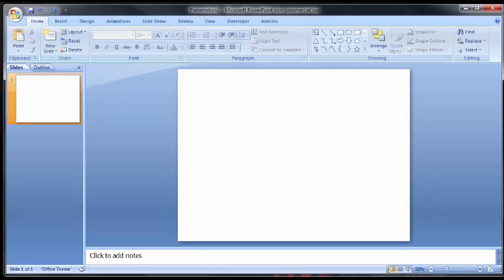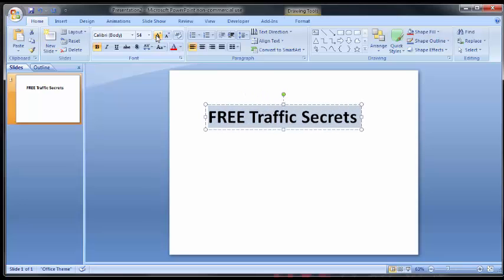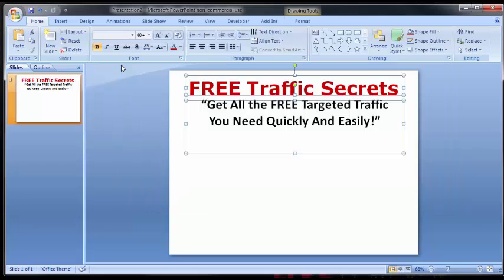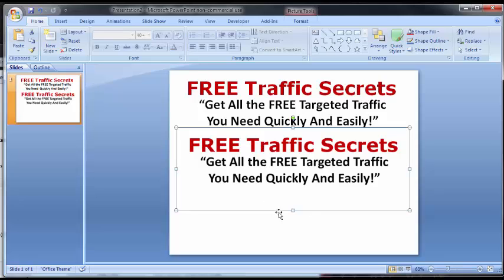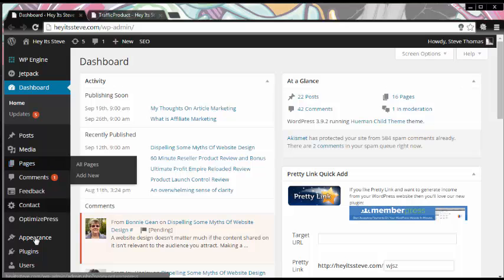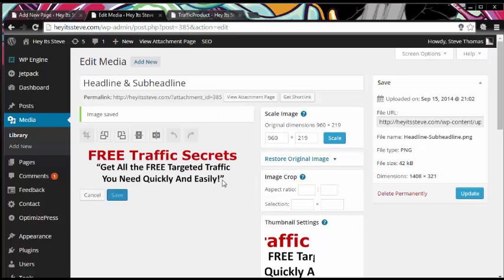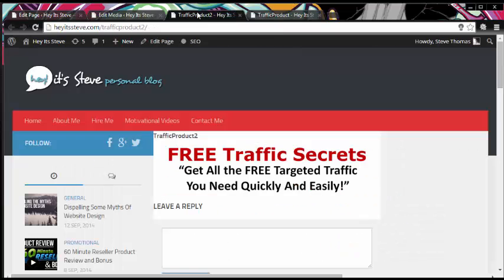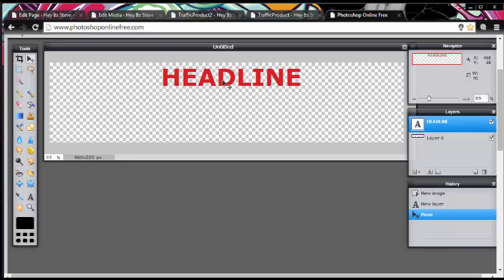60 Minute Reseller Bonus Video4